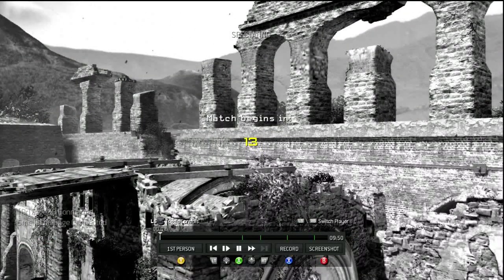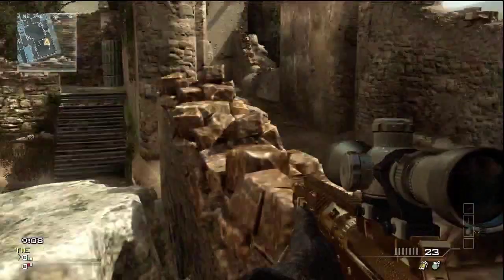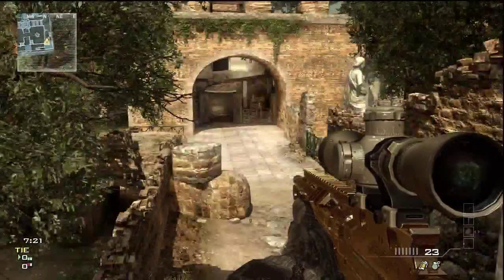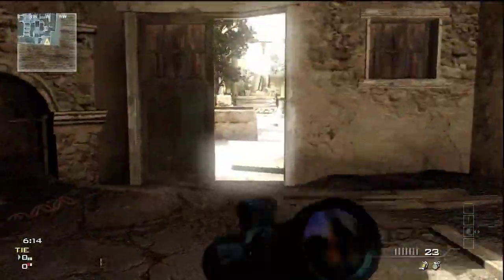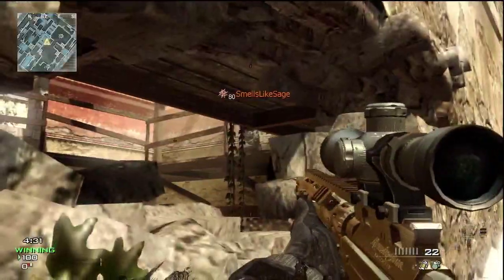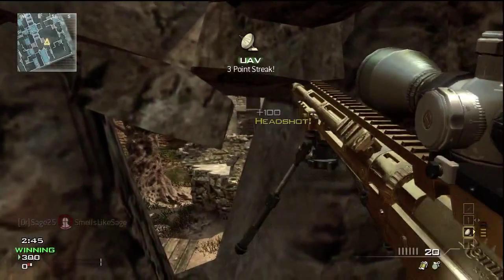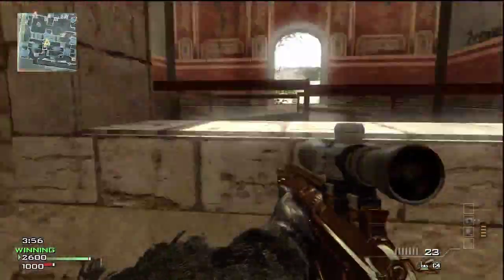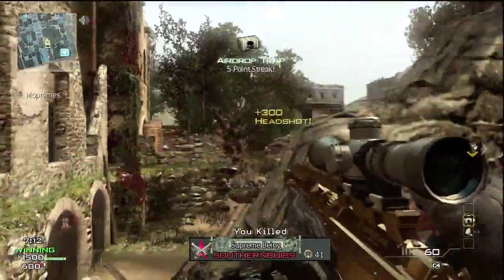Sage's Superior Spots on Erosion | (New Map Pack)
Hey guys, wanted to get this out to you as soon as i could so you guys can put them to use as soon as possible. They are actually very useful and if you enjoy please leave a like for me, and leave a comment giving me some feedback. It's much appreciated thanks!